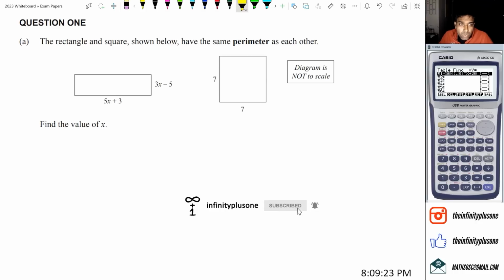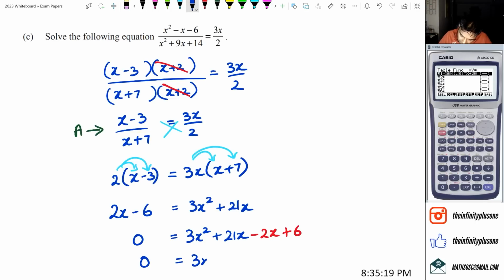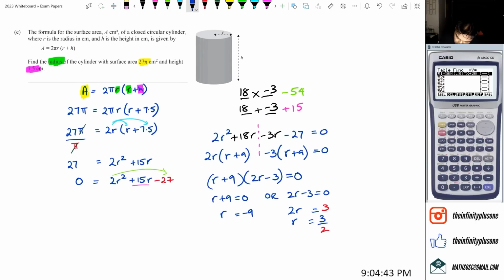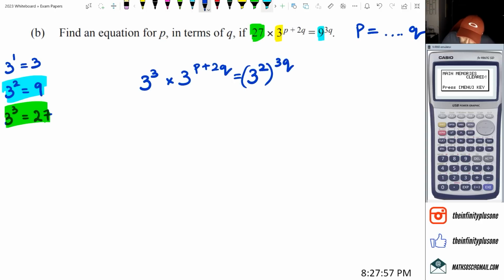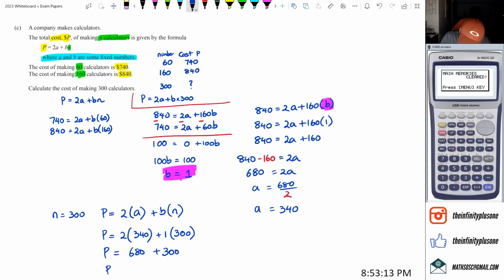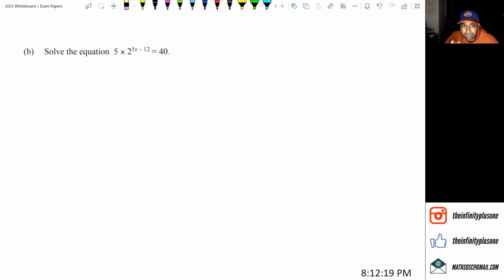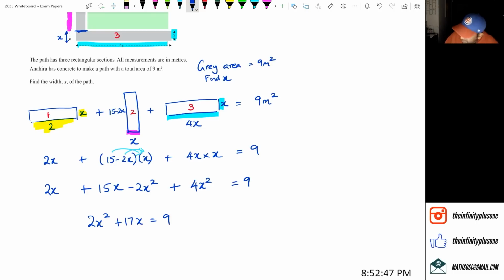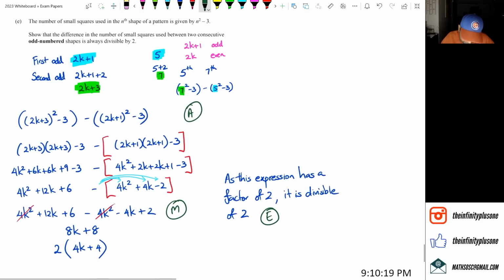NCEA Level 1 MCAT Algebra 2022 NZQA Exam Day 2 - Worked Answers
2022 AS91027 Level 1 Algebra MCAT NZQA Exam Day 2 -  Worked Answers
Level 1 Apply algebraic procedures in solving problems